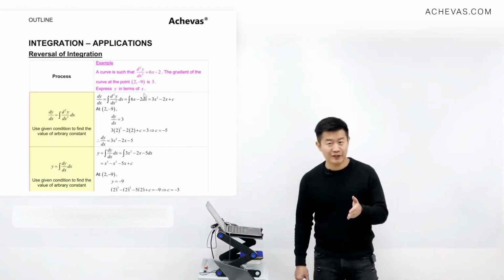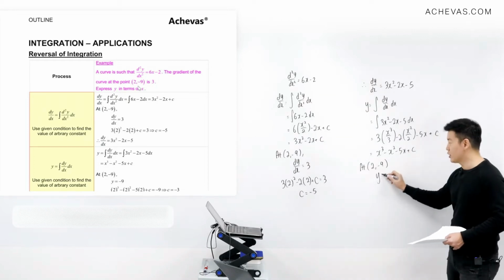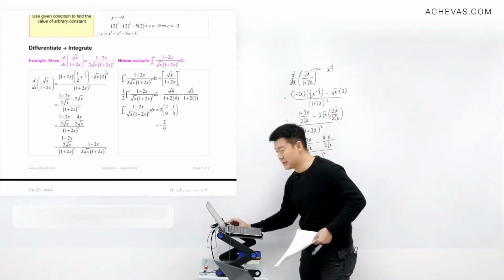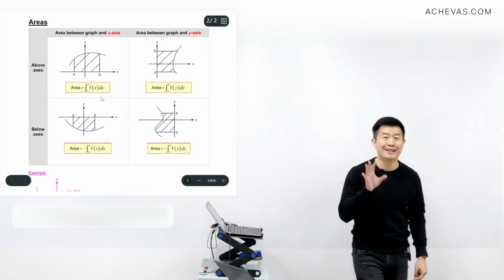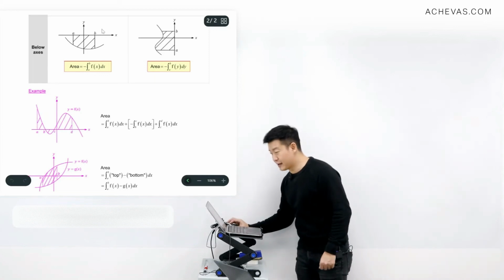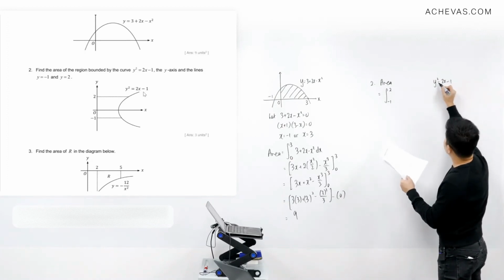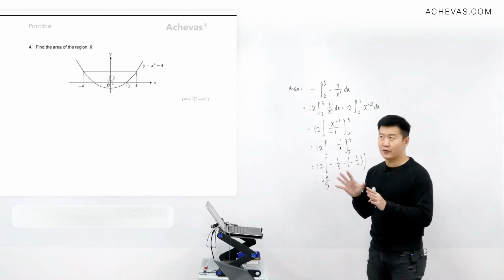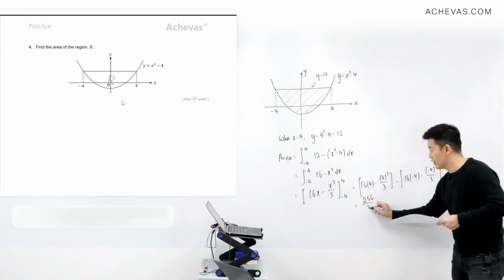Integration [Part 2 of 2]: Integration Applications | Achevas O-Level/IP Additional Math Tuition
▶ Cambridge O-Level Additional Math - Applying integration to reverse differentiation and calculating for areas between curves and axes.